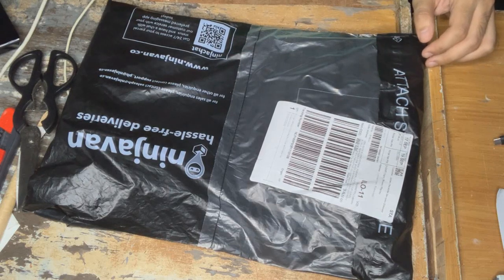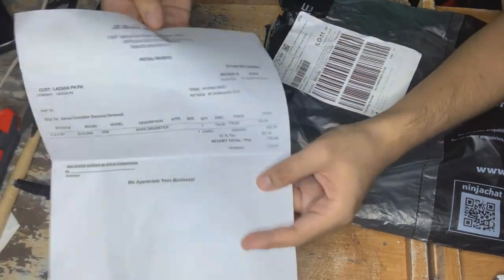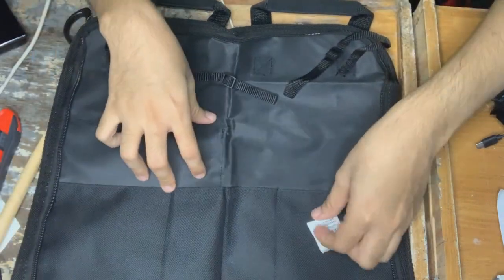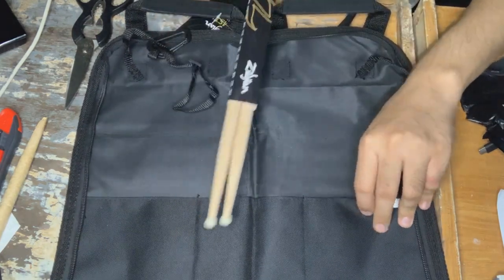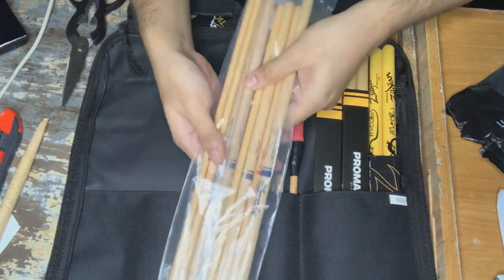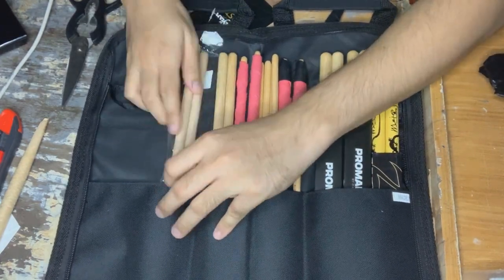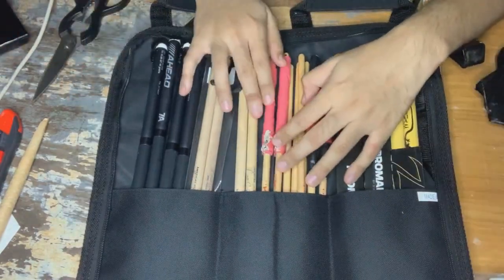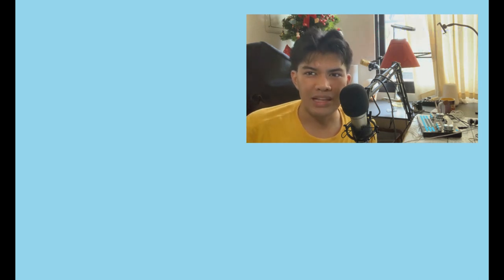Zildjian Drumstick Bag unboxing and review | SHOW YA STUFF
Hoping to receive appreciation for my work and that I can make a good living

Ever needed to place your sticks in one place and carry them all at once? No more worries as this Zildjian stick bag is here for you.

This has been one of my favorite products to unbox as I was fond of music. In February 2020, when my mom and her classmates of College of Nursing Batch 1980 of St. Anthony College of Roxas City did a reunion, I was tasked to play drums and sing with the hired live performers. That time, I didn't have a stick bag and all I did was to use an old shopping bag from e-Max to place my sticks in. With the success of that event, it was time for me and my family to visit Korea but the COVID-19 cancelled it.

Later in 2022, I bought this stick back, which was delivered in September that year. By the time I bought this, I was not earning much from my day job as an ESL tutor with RareJob anymore ever since 2020's COVID-19 outbreak and by May 25, 2023, was discontinued of my services. So I call upon you viewers to please help me earn more by donating. Your donations will help me get back on my feet, review more products, make more videos, and allow me to travel again. Your generosity is appreciated. Kindness goes a long way.